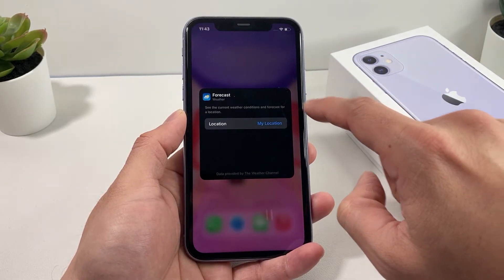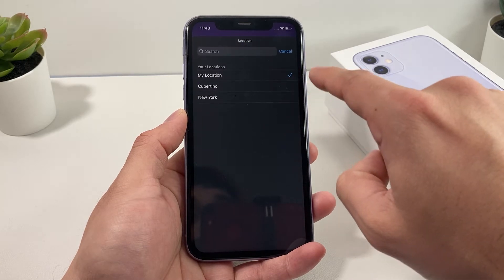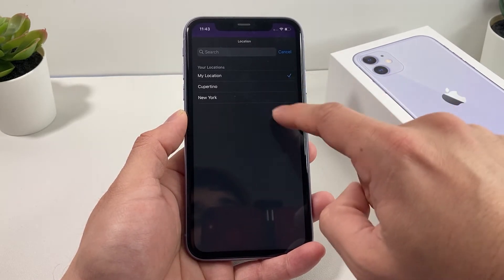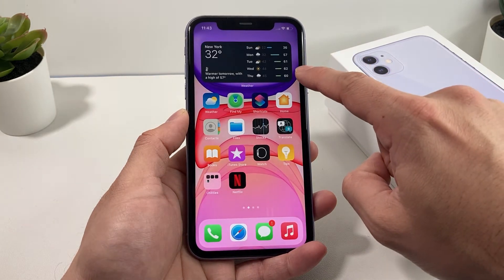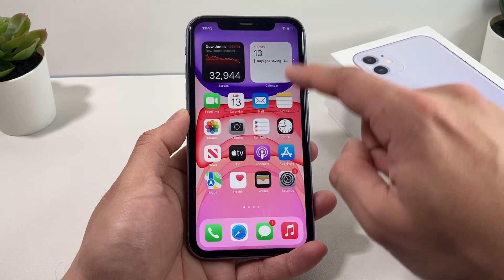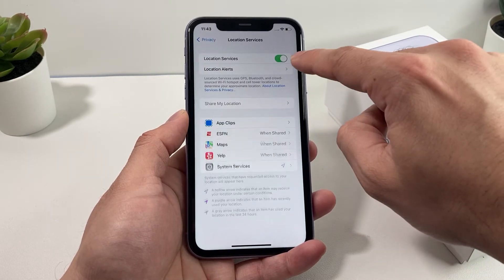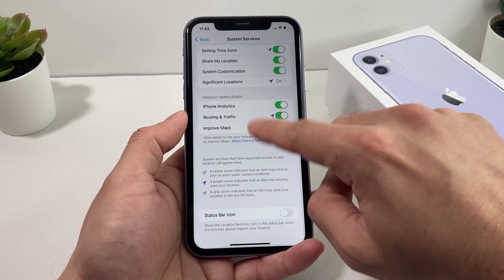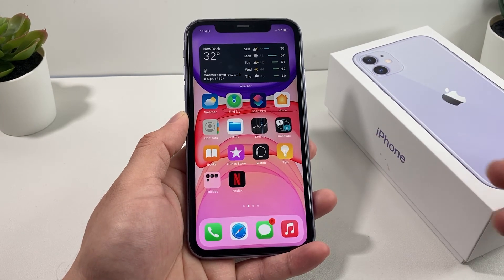How to Change Location on Weather Widget iPhone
In this iPhone tutorial we show how to change the location on your weather widget app on your iPhone.